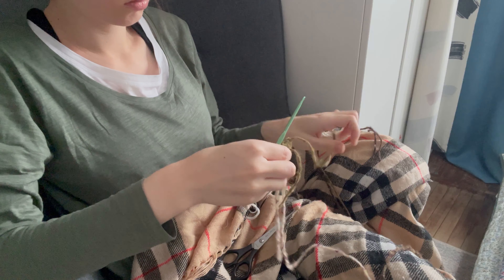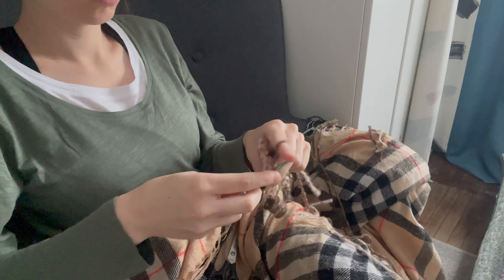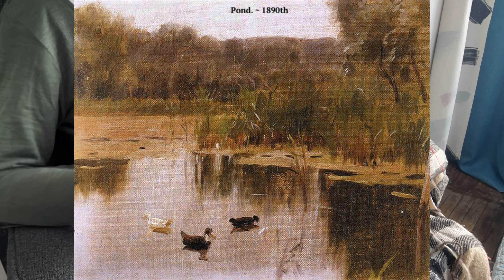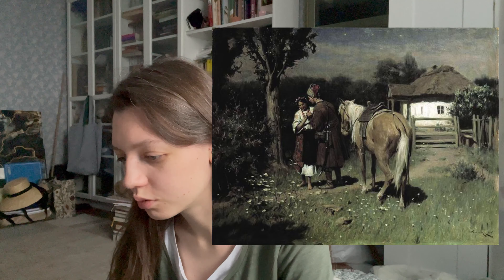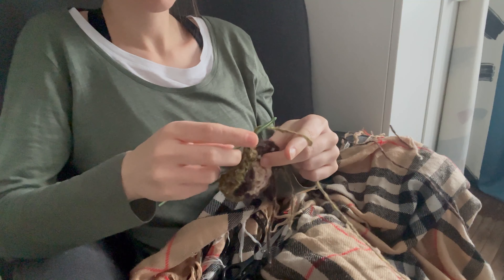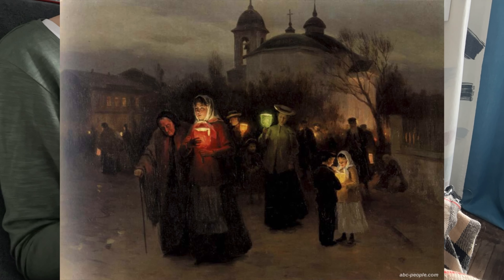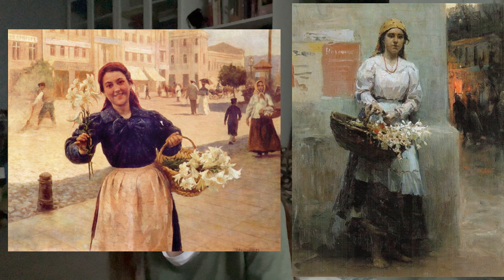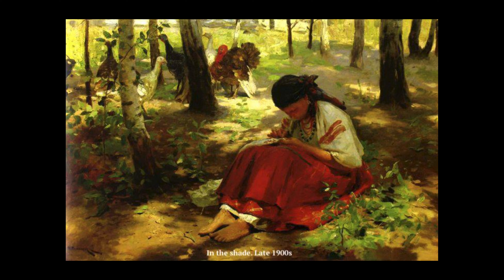Knitting a granny square sweater and TALKING ABOUT MYKOLA PYMONENKO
The tutorial that I'm using for the sweater :)

My traditional Ukrainian jewelry instagram - rina_necklaces

I don't own pictures in this video. All photos belong to their owners.